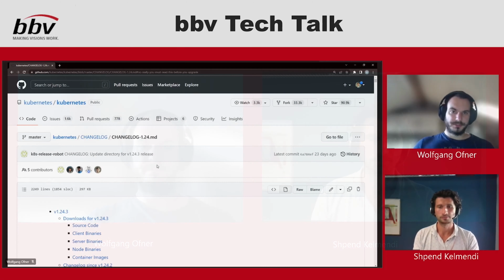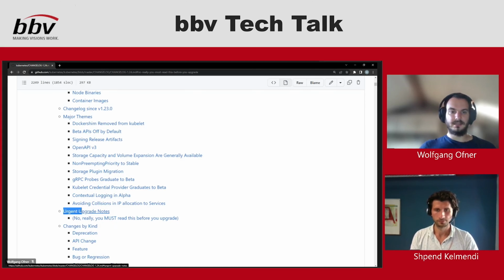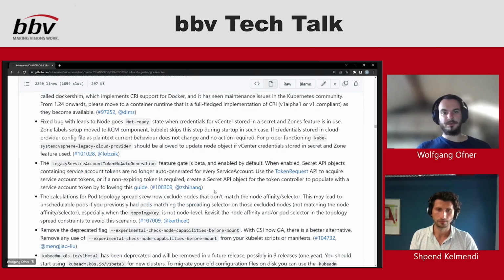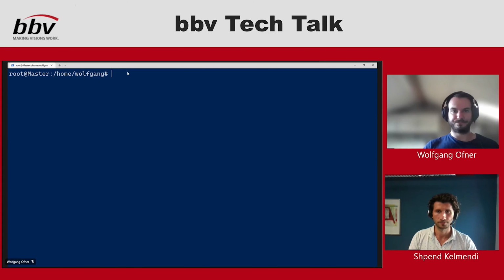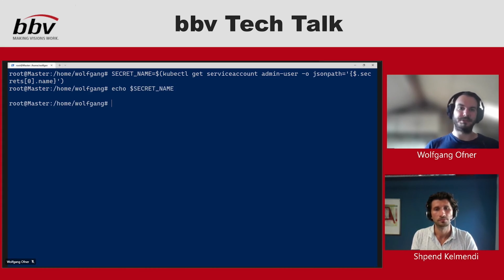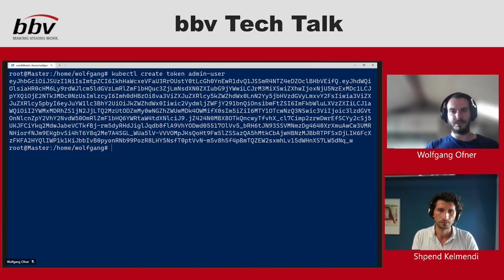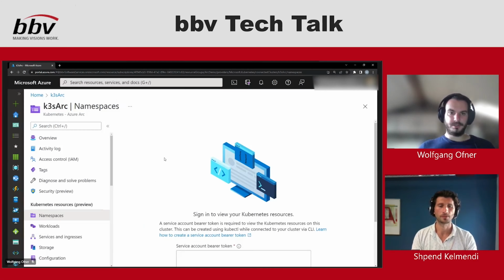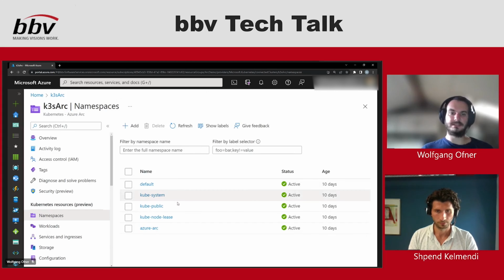Use the TokenRequest API to create Tokens in Kubernetes 1.24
Learn how to to use the new TokenRequest API for Kubernetes versions 1.24 and newer to create your access tokens in a secure way. This access token can then be used to access your on-premises Kubernetes cluster through Azure Arc.

Use the TokenRequest API to create Token in Kubernetes 1.24 Blog post